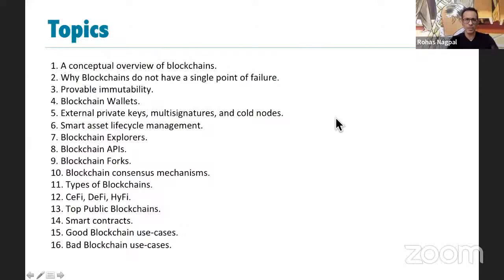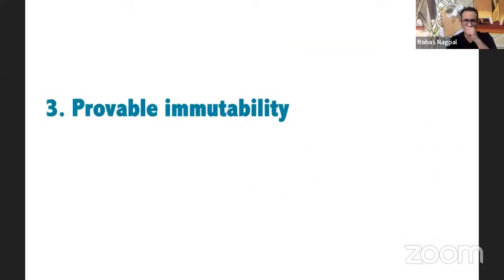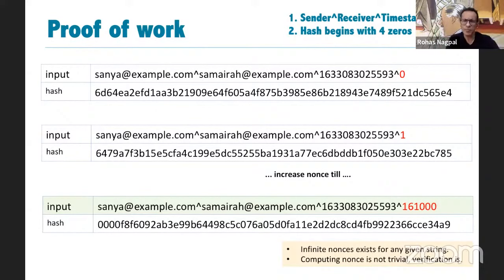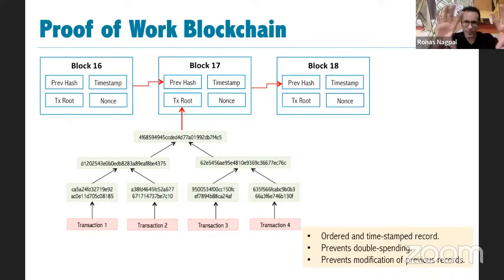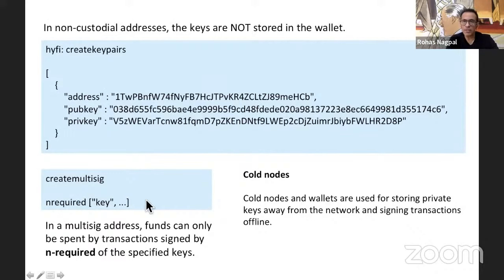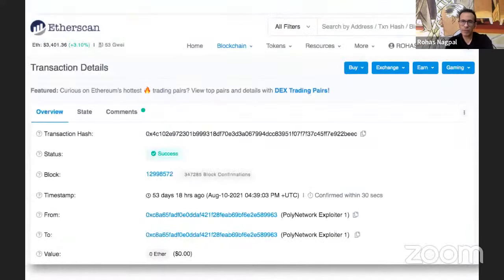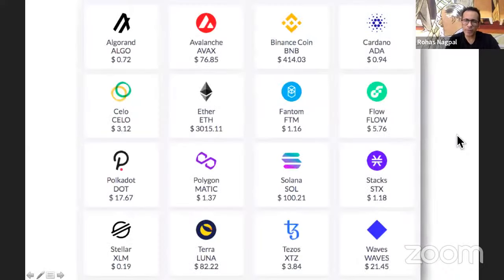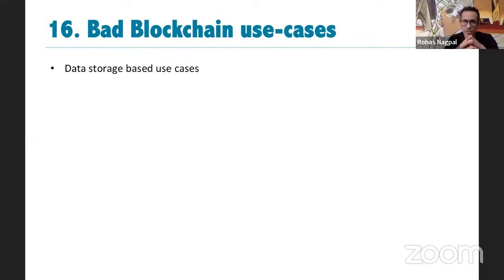Learn Blockchain in 60 mins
Learn Blockchain in 60 minutes...

Imagine a world without computer databases. There would be no Amazon, no ATMs, no Internet banking, no Gmail, no Whatsapp, no LinkedIn, no YouTube!

Almost everything that makes the digital world so powerful and useful depends upon computer databases. Now imagine a database that is provably immutable / unchangeable and almost impossible to hack. That’s a blockchain.

Blockchain technology started off with 1 usecase - a cryptocurrency called Bitcoin. But today Blockchain has become an integral part of our lives with use cases like:
1. Asset Tokenization
2. Crypto Assets
3. Decentralized Autonomous Organizations (DAOs)
4. Decentralized Finance (DeFi)
5. Metaverse & Gaming
6. Non-Fungible Tokens (NFTs)
7. Web3
...and even storage of COVID vaccine passports by the Government!

Everyone needs to understand the basics of Blockchain technology.

1. A conceptual overview of blockchains.
2. Why Blockchains do not have a single point of failure.
3. Provable immutability.
4. Blockchain Wallets.
5. External private keys, multisignatures, and cold nodes.
6. Smart asset lifecycle management.
7. Blockchain Explorers.
8. Blockchain APIs.
9. Blockchain Forks.
10. Blockchains consensus mechanisms.
11. Types of Blockchains.
12. CeFi, DeFi, HyFi.
13. Top Public Blockchains.
14. Smart contracts.
15. Good Blockchain use-cases.
16. Bad Blockchain use-cases.